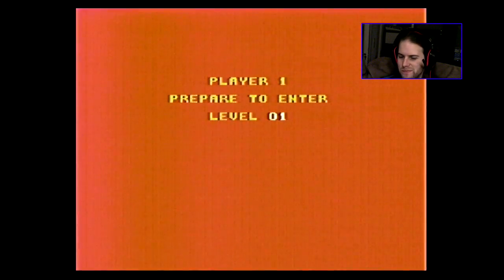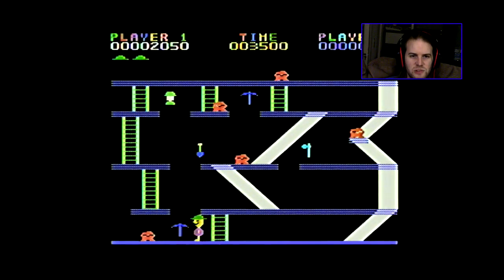Jeremy Tries: Miner 2049er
I try Miner 2049er, this time on ColecoVision! Basically it's the gameplay from the Game Boy game (which I played ), but with worse graphics, sound, and controls. But I don't know if I should complain that much (although I do in the video, more than a bit!), since I knew what I was getting myself into!

I played on a real ColecoVision, with a real copy of Miner 2049er.

Note that this is by no means a perfect run, and it's not a speed run. It's just me playing the game, and swearing profusely.